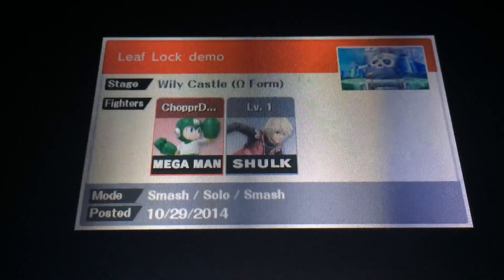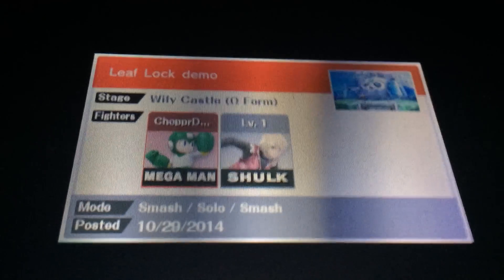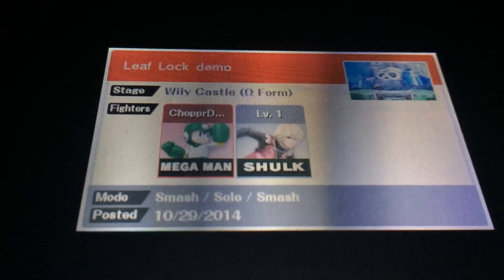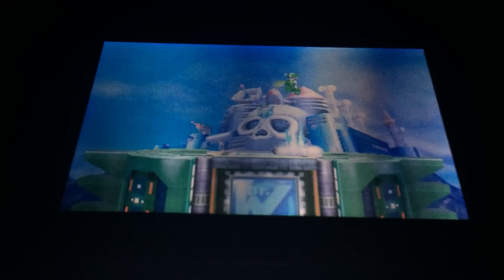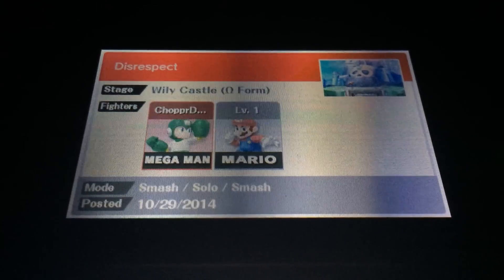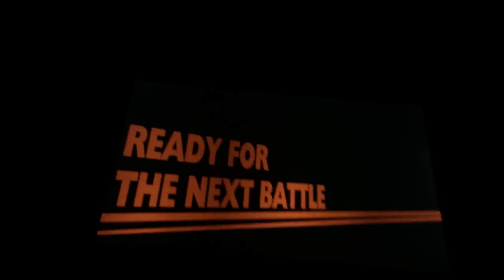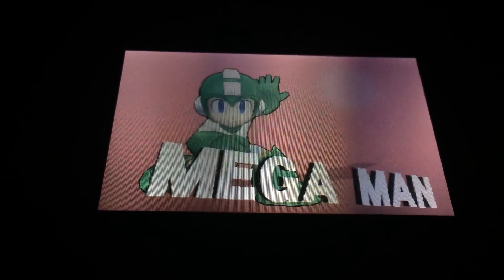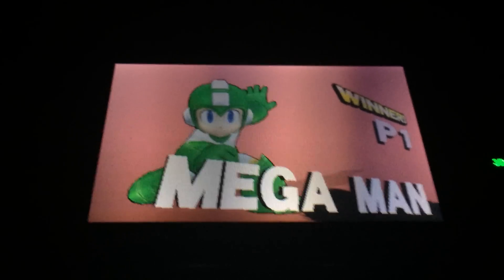Leaf Lock Set-up and 0-to-death Leafstool Combo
All instructions use Smash3DS default control set-up.

HOW TO PERFORM THIS LEAF LOCK SET-UP

Dash with Metal Blade in hand
Full hop
Invinciblade [R immediately followed by L]
Footstool into Leaf Shield [hold down, Y immediately followed by B]
Wait for all 4 leaves to hit
Utilt

HOW TO PERFORM THIS 0-TO-DEATH LEAFSTOOL COMBO

Full hop
Footstool again
Fast fall and footstool again as necessary
Taunt